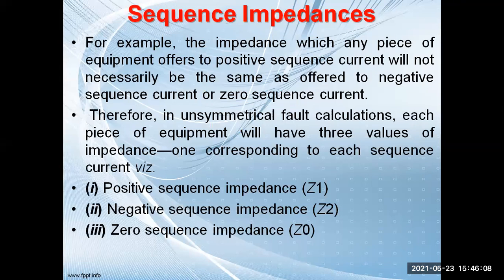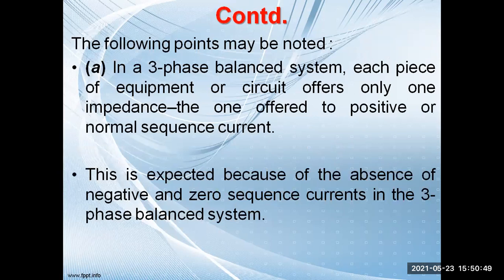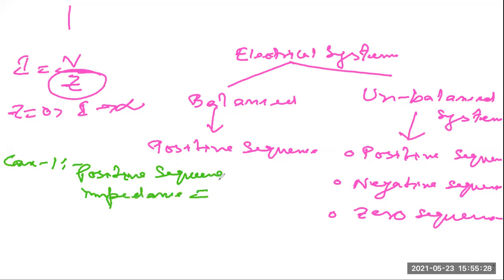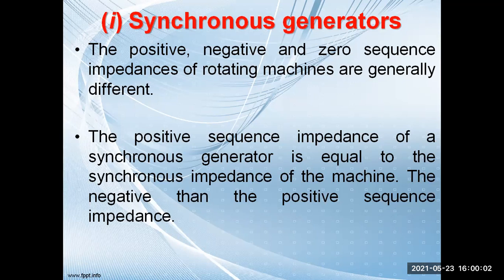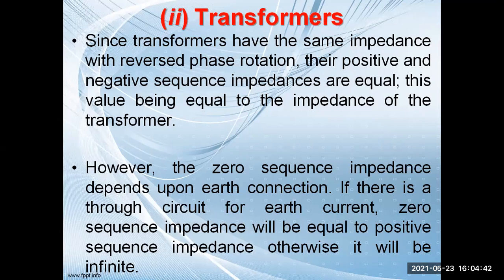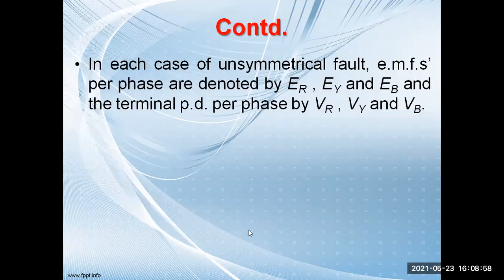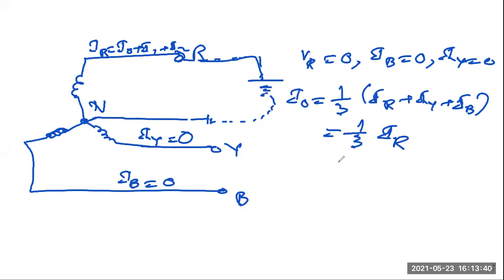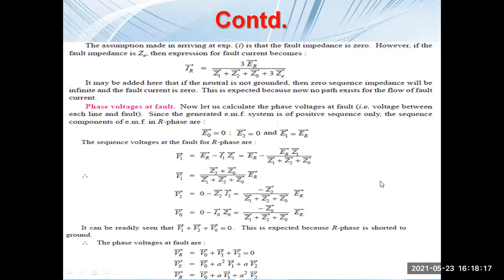EE 601 Power System II Lecture 8 23 05 2021